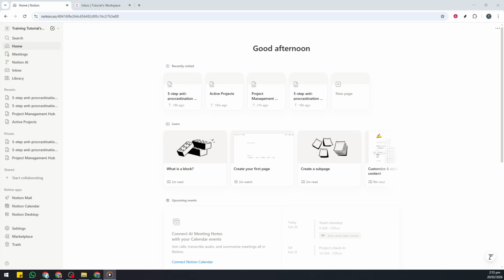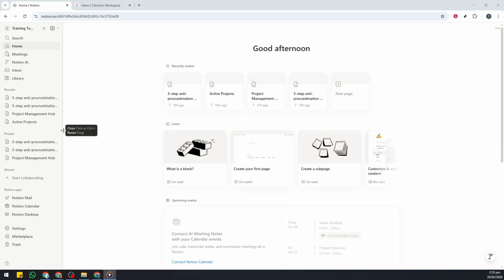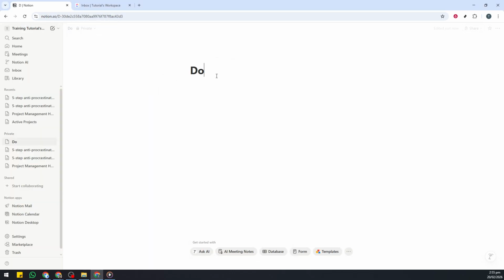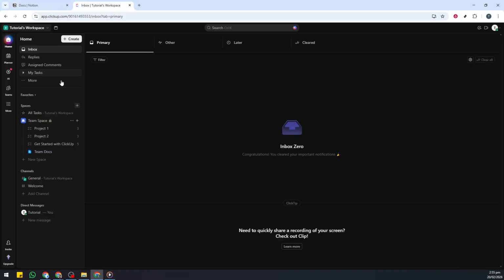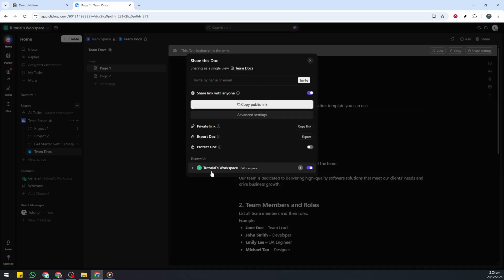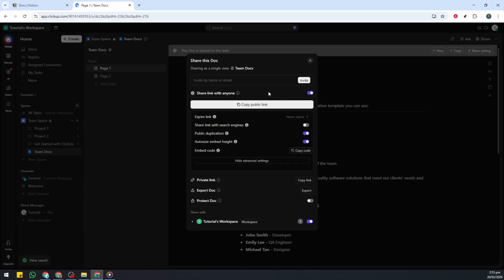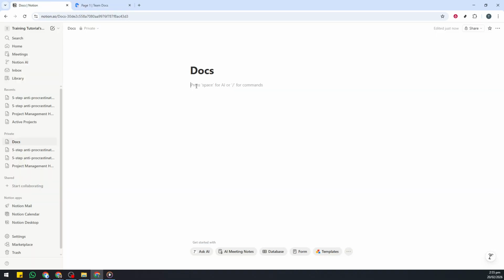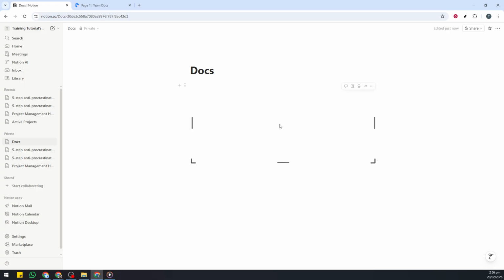How To Embed ClickUp In Notion [Easy Tutorial]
How To Embed ClickUp In Notion

In today's video we will cover how to embed clickup in notion, notion embed, how to embed in notion, notion clickup, how to use notion embed, manage embed notion, notion embed guide, notion clickup tips, notion for beginners, notion basics